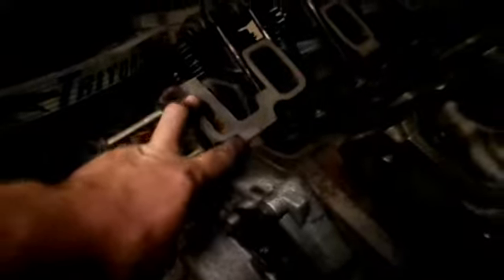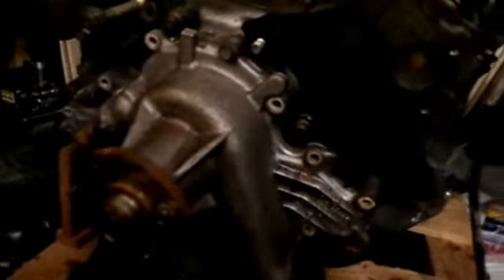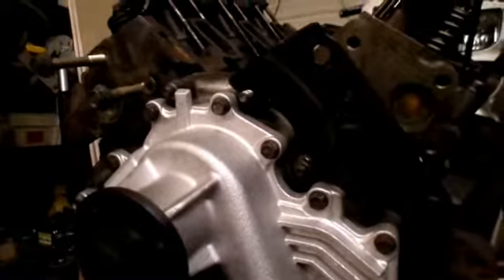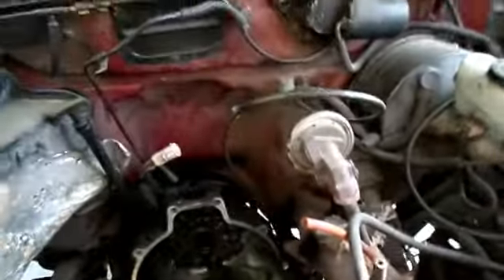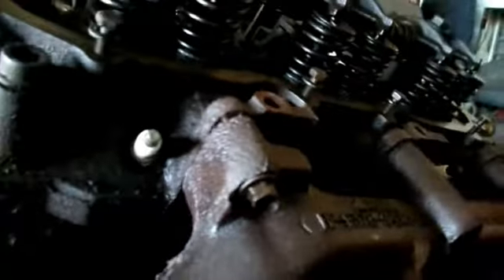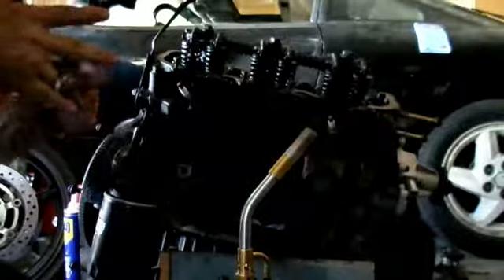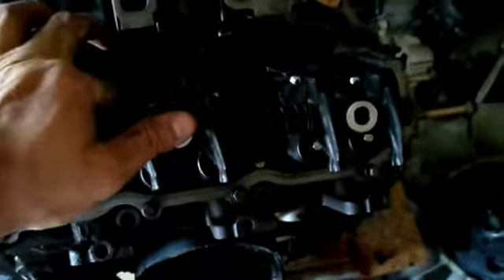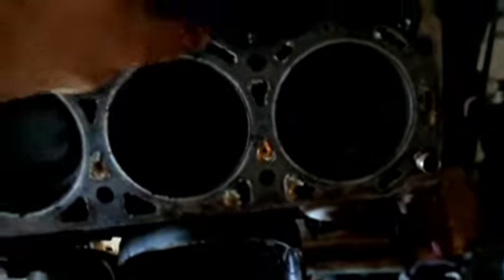1993 Ford Ranger 4X4 Project (6)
1993 Ford Ranger 4.0L OHV 4X4 Rebuild Project

In this video I installed the new water pump and removed the passenger side head from the 1996 Ford Explorer 4.0 OHV engine.